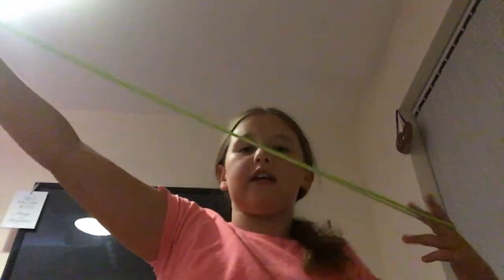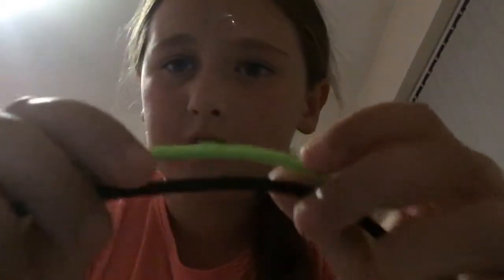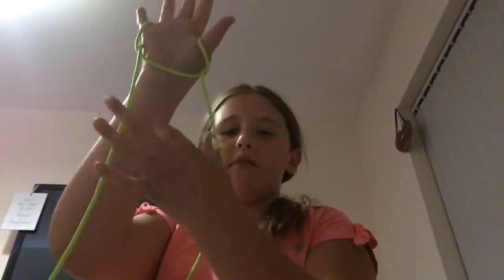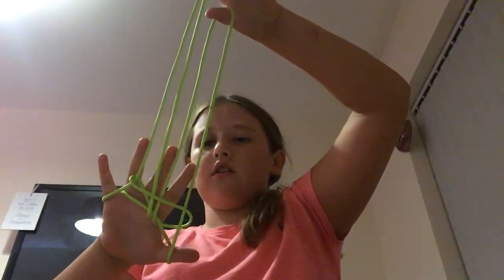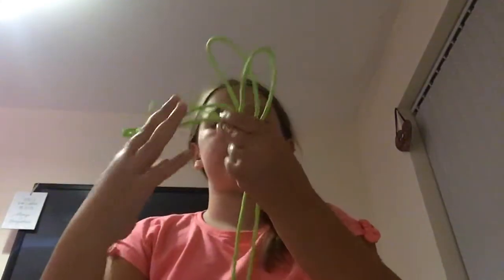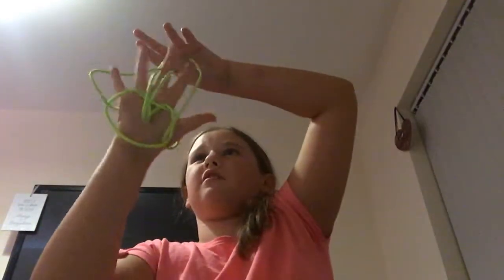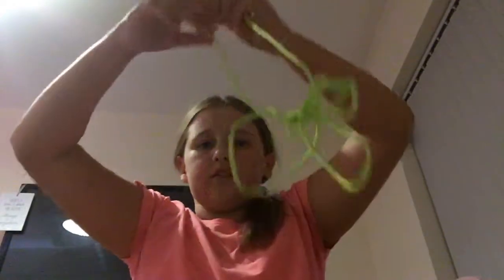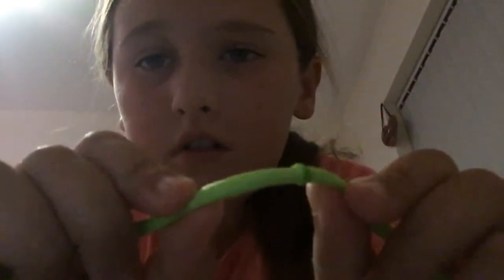How to do the witches broom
Go fill me on Tick-tock